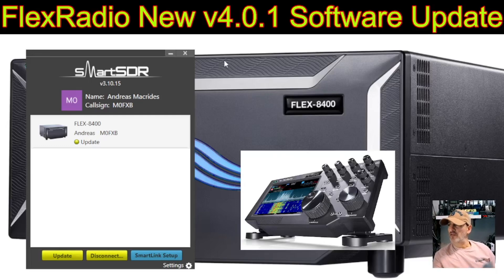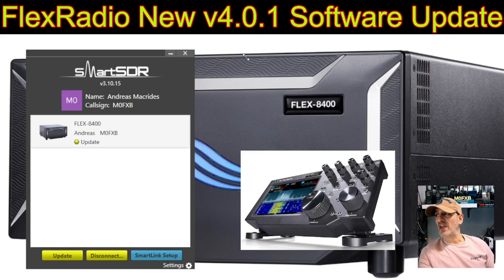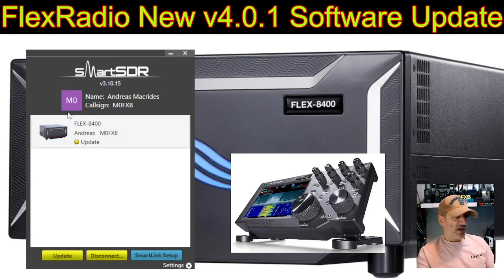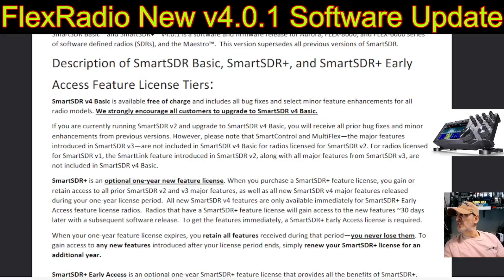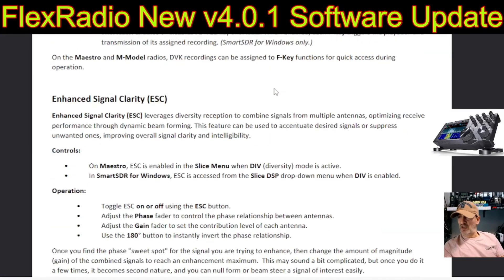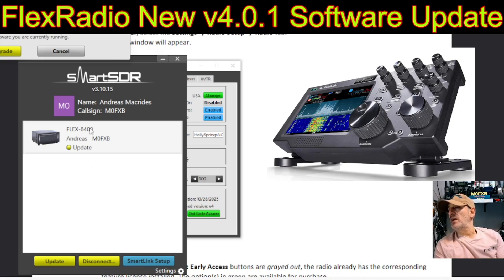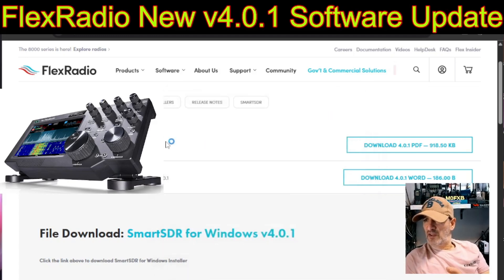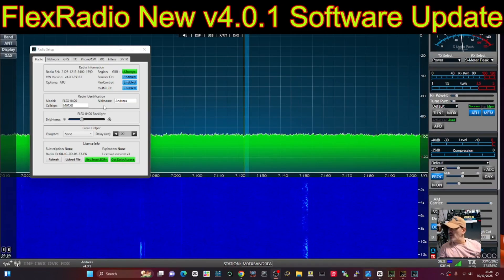FlexRadio v 4.0.1 Software Update Released (Windows PC)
V4.0.1 Update Info